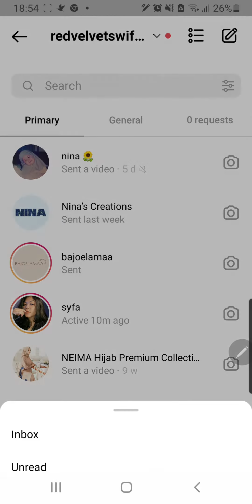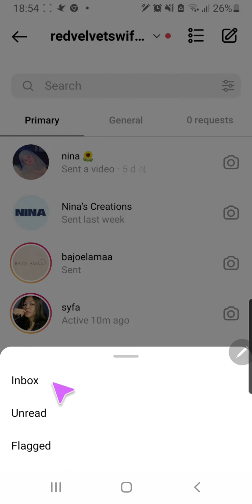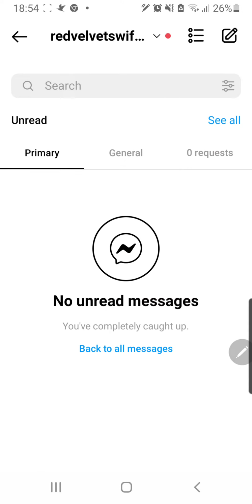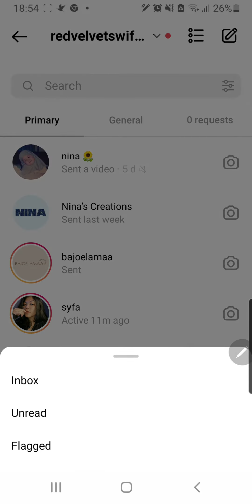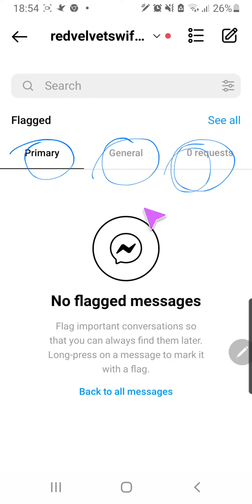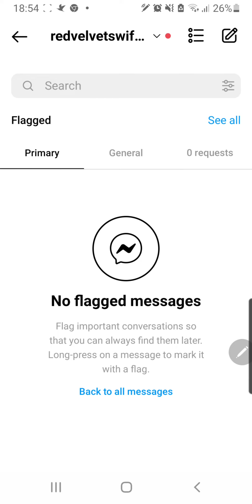How To Filter Instagram Direct Messages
Want to filter your direct messages? Here's how!